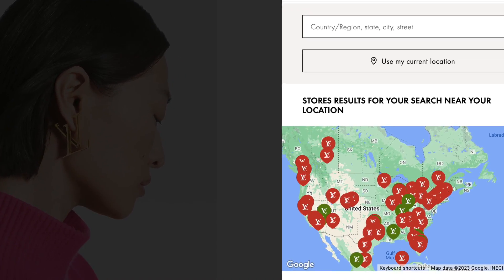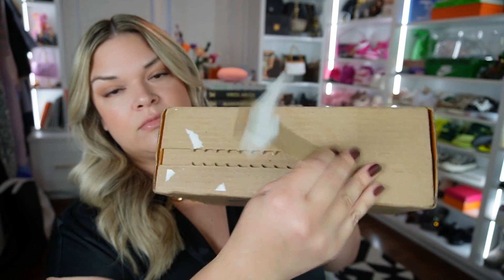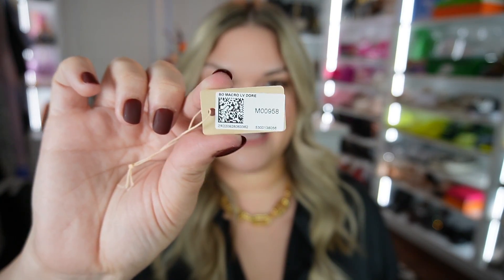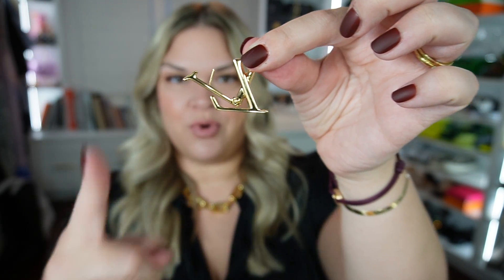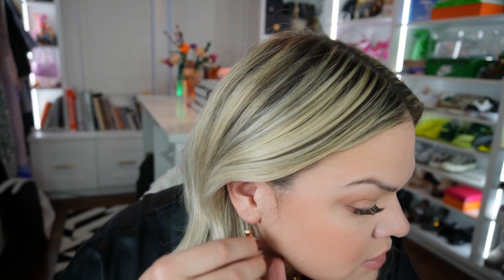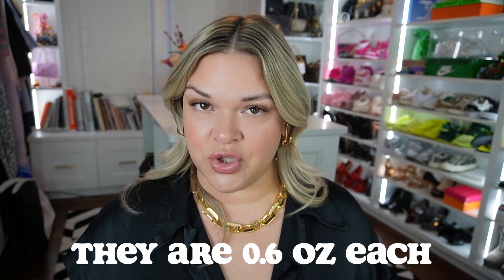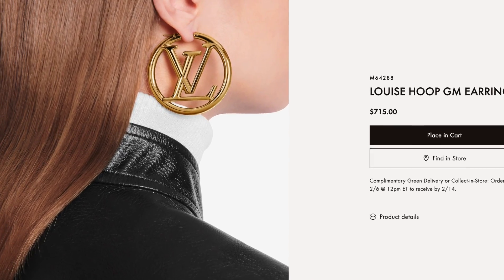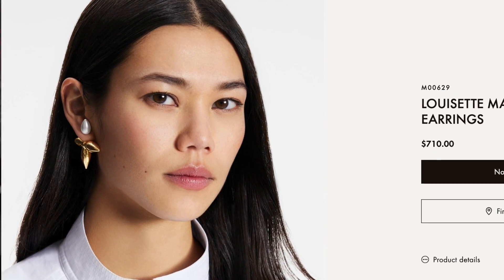NEW Louis Vuitton Macro LV Earrings Unboxing & Try-On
𝐻𝒾 𝒢𝓊𝓎𝓈!
Today I am unboxing the new Louis Vuitton Macro LV Earrings M00958. I'll do an authentic unboxing so that you can see my real reaction, try on the earrings and try to answer some common costume jewelry questions.

𝒞𝒽𝒶𝓅𝓉𝑒𝓇𝓈:
0:00 Intro
0:45 My Pre-Order Process
1:39 Unboxing Macro LV Earrings
2:09 Macro LV Earrings Retail Price
3:48 Macro LV Earrings Try-On
4:57 Are the Macro LV Earrings Heavy?
5:54 Is designer costume jewelry worth it?
7:14 Louisette Macro Earrings
9:41 Thanks for watching!

𝒩𝑒𝓋𝑒𝓇 𝒩𝑜𝓉 𝒮𝒽𝑜𝓅𝓅𝒾𝓃𝑔

𝐸𝓆𝒾𝓅𝓂𝑒𝓃𝓉
LED Lighting Kit
Light Boxes

**All opinions are my own. Some of the images featured in this video were found on Google, Instagram, or the 𝐿𝑜𝓊𝒾𝓈 𝒱𝓊𝒾𝓉𝓉𝑜𝓃 website. I do not claim to own any of the image(s).**